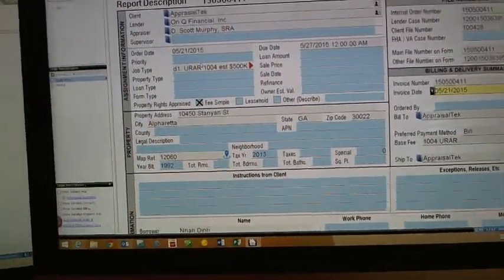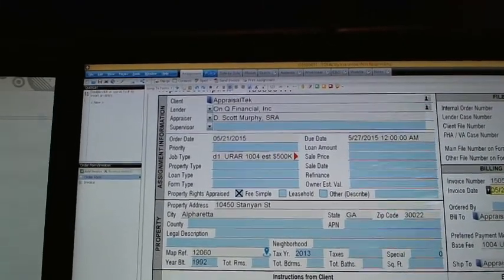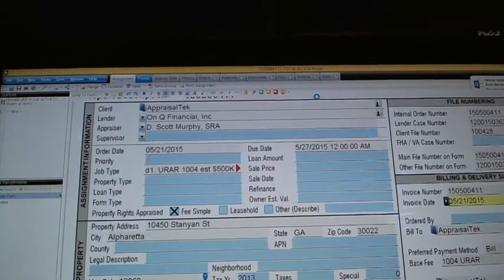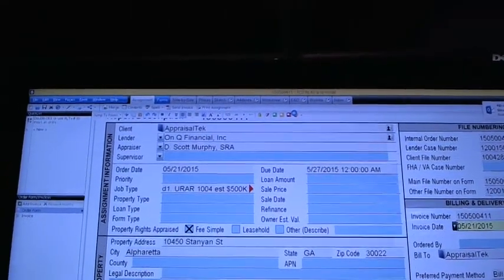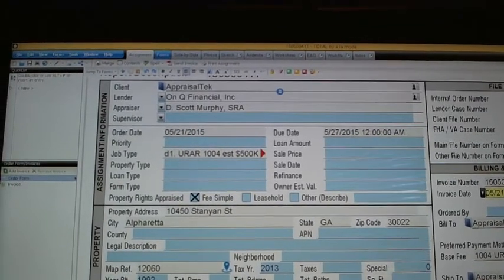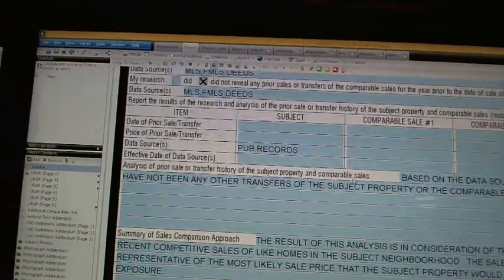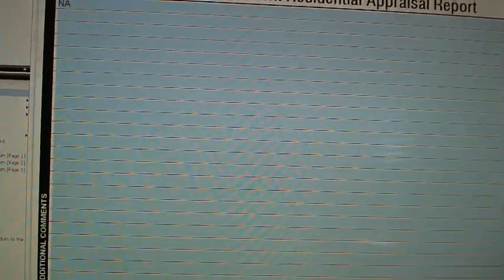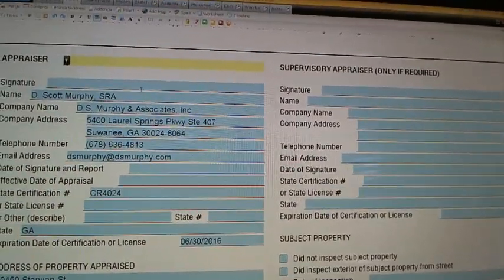Intro video 5